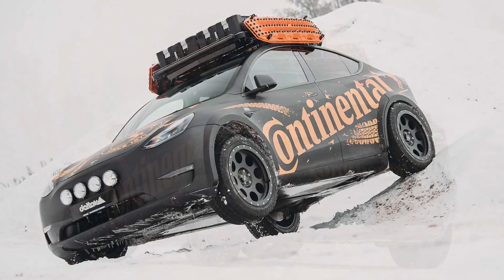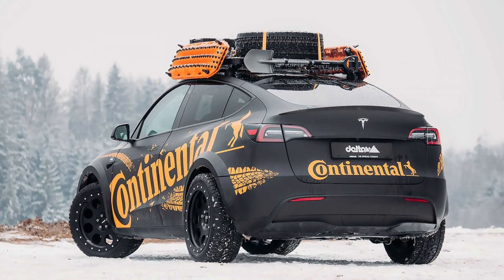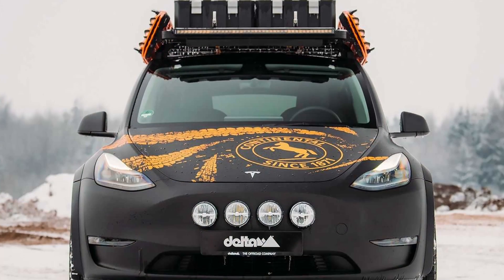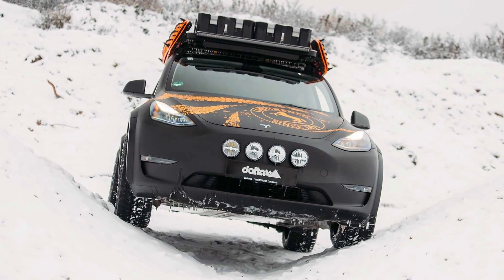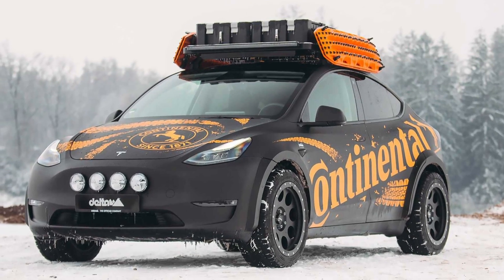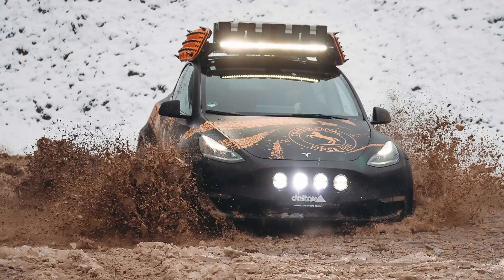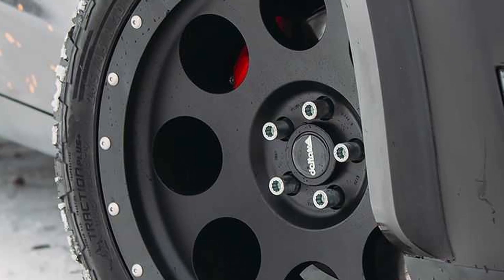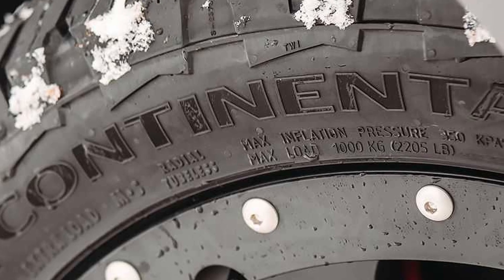Tesla Y “Offroad” by Delta4x4 | 8.7 Inches of Ground Clearance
Anyone who wants to drive through desert and woods as quiet as a mouse and without creating emissions needs an electric all terrain Bolide. To call the Tesla Y an SUV would surely be an exaggeration, but it might be right on the money once delta4x4 has completed the conversion.

The Model Y lift kit costs about 900 euros. Wheels and tires in 20-inch Classic B with collision protection ring mounted on Continental Cross Contact ATR 265/45R20 are available from 4500 euros. The widened design comes to 4.760 Euro The roof rack can be purchased from delta4x4 for 2,900 euros. The PIAA LED Light Bar V-RF40 with 18,000 lumens and EC approval as a worklight connected costs 900 euros. The PIAA 550 LED high power headlights with brackets and wiring you can get for 1800€.